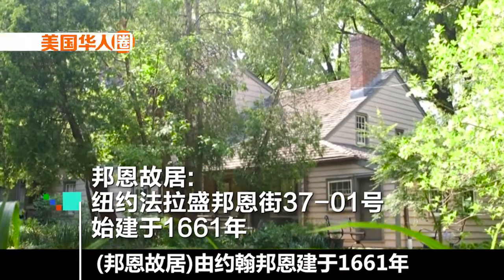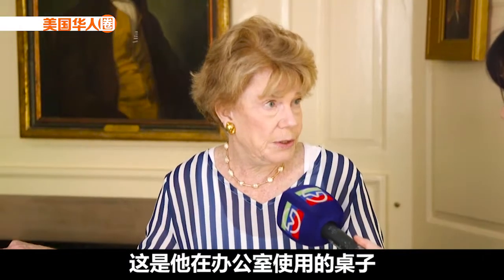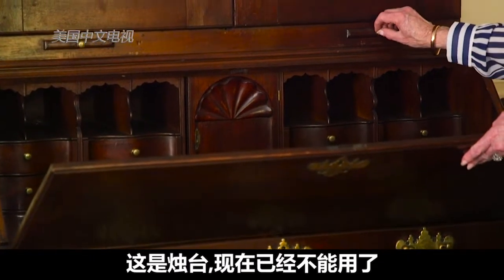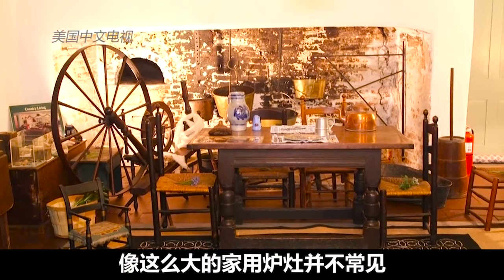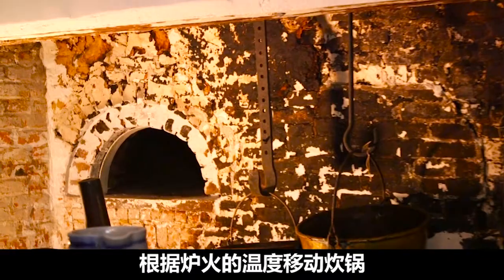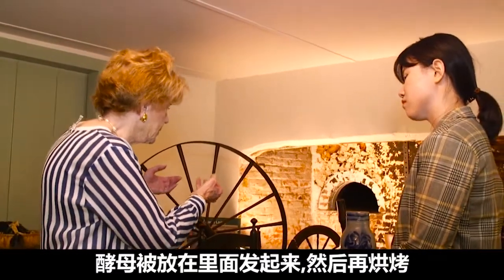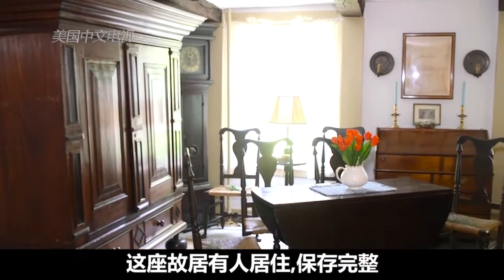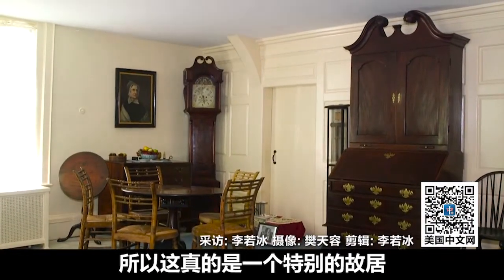小孩拿酒当水喝? 300年前纽约生活是这样...【美国华人圈】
位于纽约法拉盛的邦恩故居是纽约市最古老的房屋。近期邦恩故居重新展出一批珍藏数十年的古老家具，游客将体验到邦恩家族在三百多年前的衣食生活。